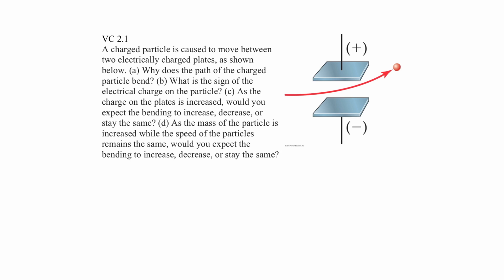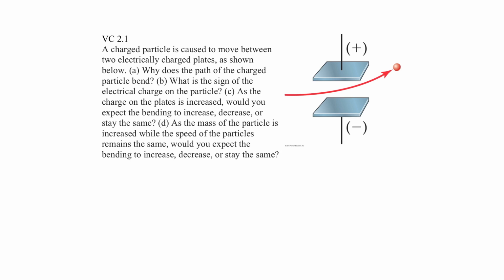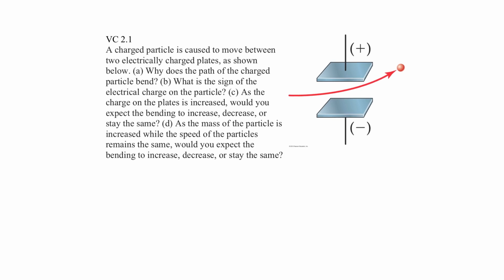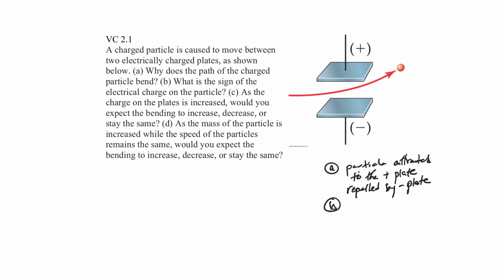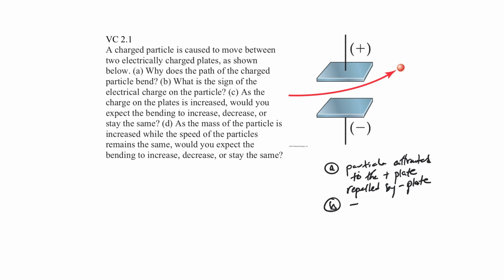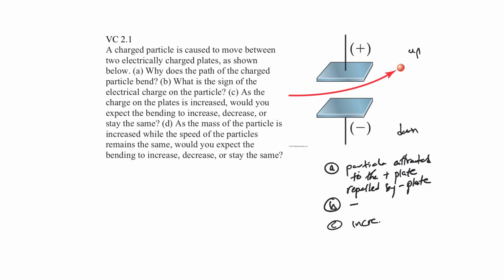Chemistry Central Science question 2.1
A charged particle is caused to move between two electrically charged plates, as shown below. (a) Why does the path of the charged particle bend? (b) What is the sign of the electrical charge on the particle? (c) As the charge on the plates is increased, would you expect the bending to increase, decrease, or stay the same? (d) As the mass of the particle is increased while the speed of the particles remains the same, would you expect the bending to increase, decrease, or stay the same?